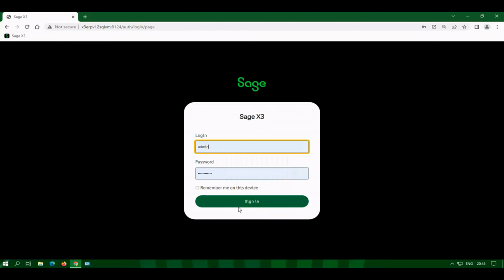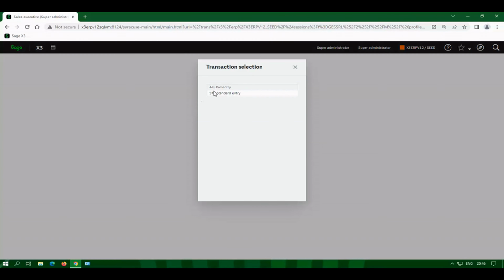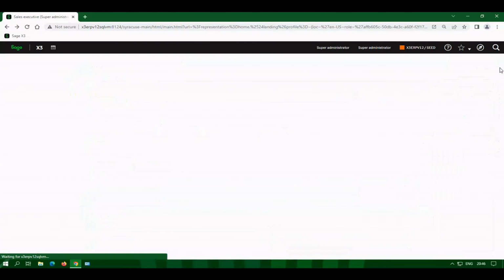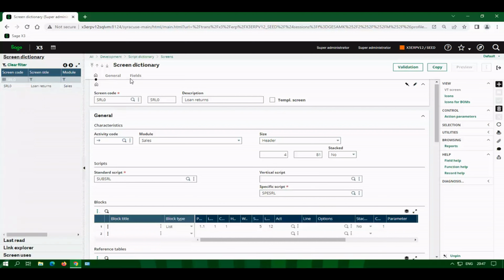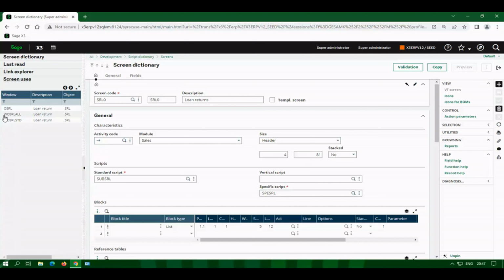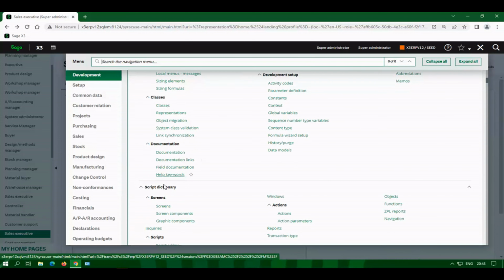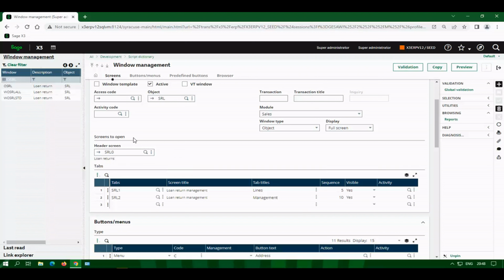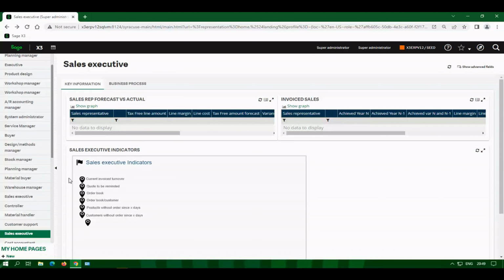Sage X3 Support North America - Identifying a Screens Window Code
In this video, you will see a simple way to look up a screen code and how to identify what window code that screen code is using.